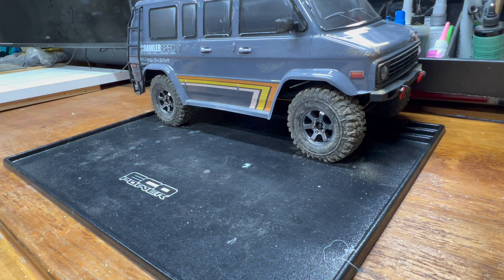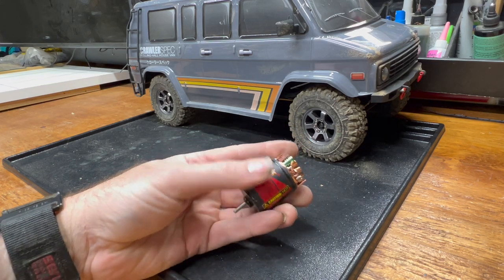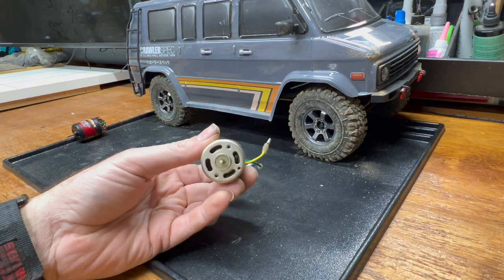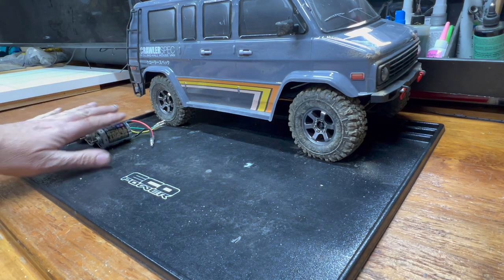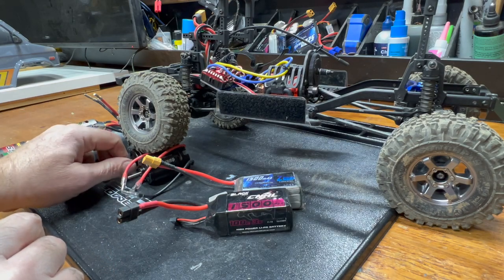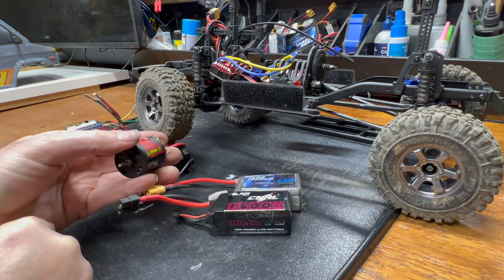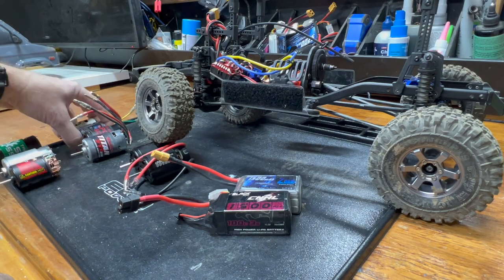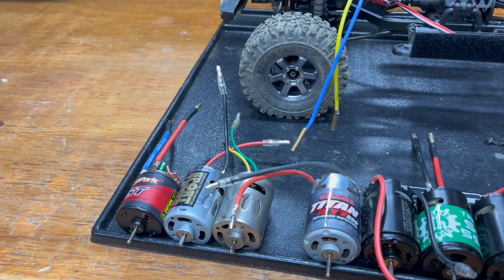Crawler Canyon Presents, The Econo-Motor Hunt, Episode 1: cheap brushed 540s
I thought, there's only three of 'em, we'll blow right through this.  Pfffffffff.  BTW, the combined total cost of all three of these motors, if you were buying them today,  less than $45. Under $40 if you shop smart.  Best part is, you don't have to, I already did it.

Thanks to the Carisma SCA-1E Prairie Wolf, aka The Vanimal, for volunteering to be the test rig for this nonsense.  I mean, it's really just because the motor is easiest to get to.  It's a van.